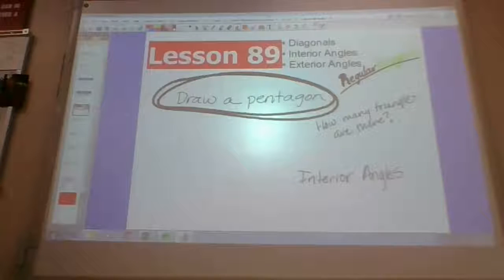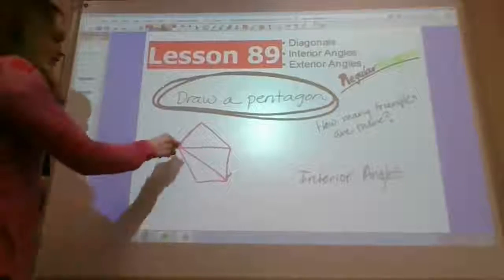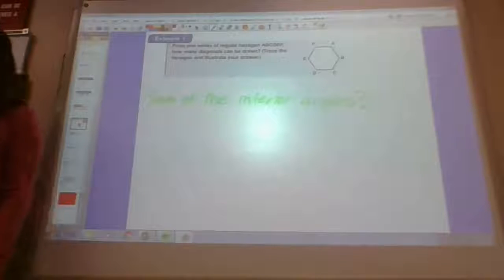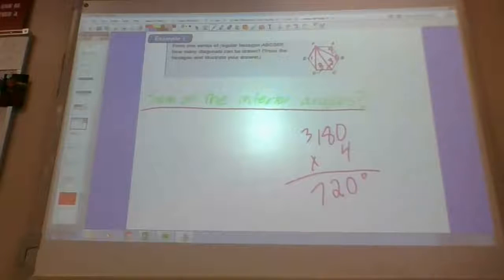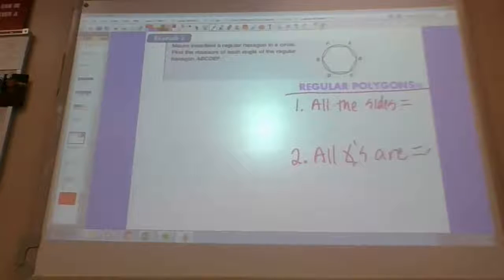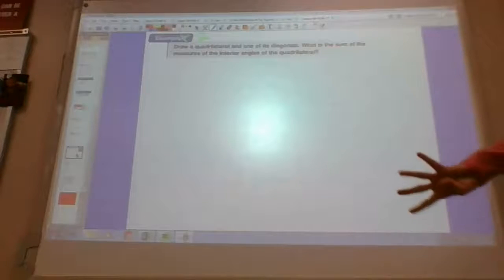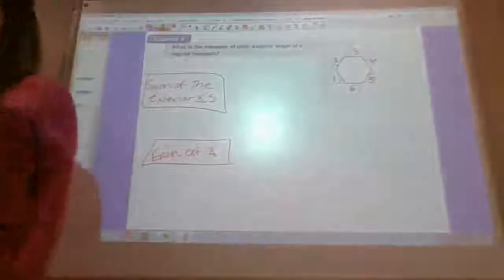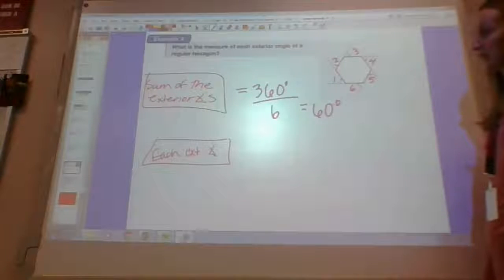L89 M7 Diagonals, Interior Angles and Exterior Angles